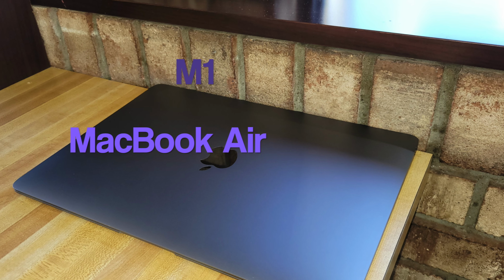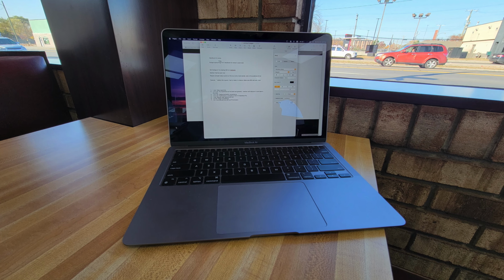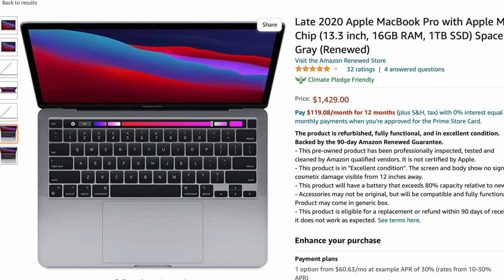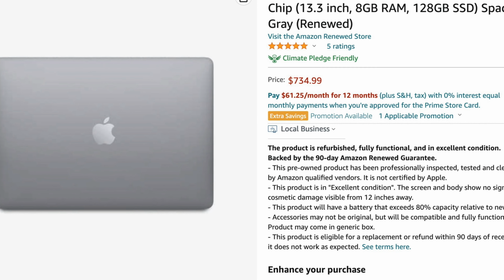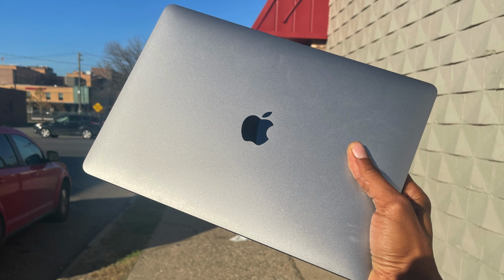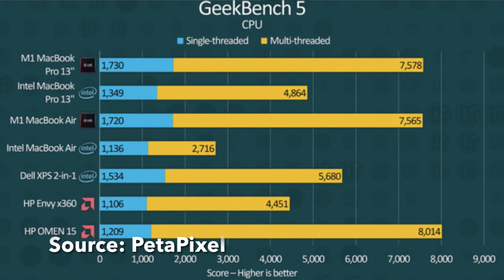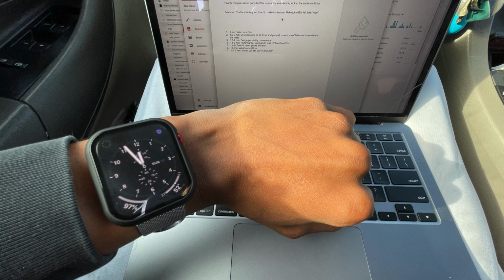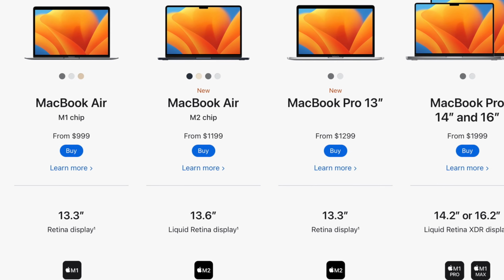Best Value Laptop Of 2022? M1 MacBook Air Long-Term Review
In This Video, We're Going To Find Out If The M1 MacBook Air Is Still A Great Laptop Value.